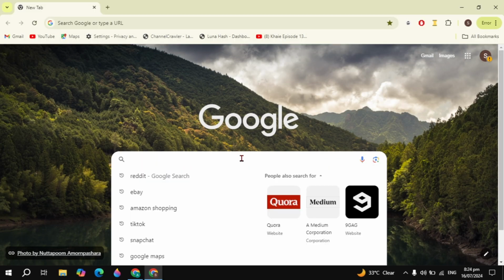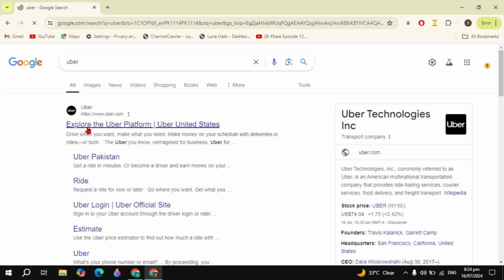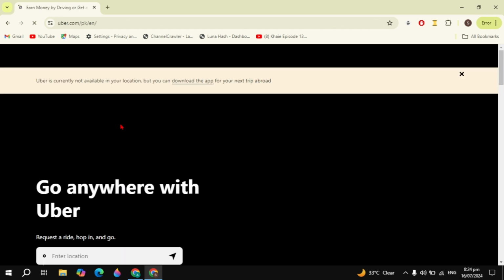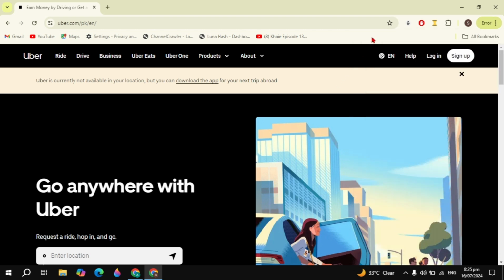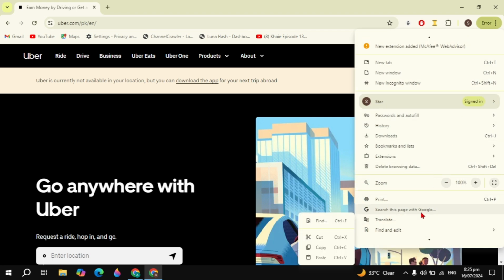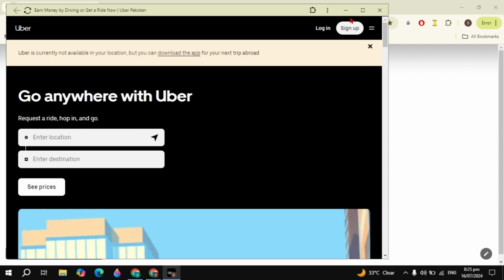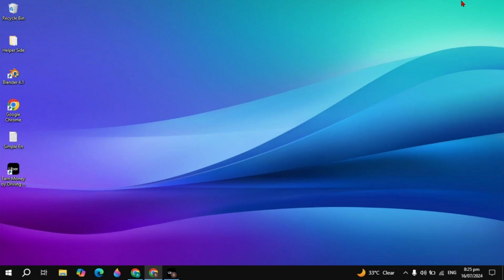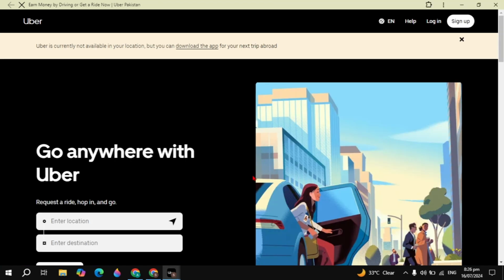How To Download Uber on Laptop or Pc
Learn all the insider tricks on how to download Uber on your laptop or PC with this easy step-by-step tutorial! In this video, we guide you through the process from start to finish, ensuring you can access the convenience of Uber right from your computer. Say goodbye to fumbling with your phone and hello to seamless booking on a larger screen. Whether you're a rideshare pro or brand new to the app, this video has you covered. Don't miss out on this essential guide that will revolutionize the way you use Uber. Watch now and elevate your Uber experience!